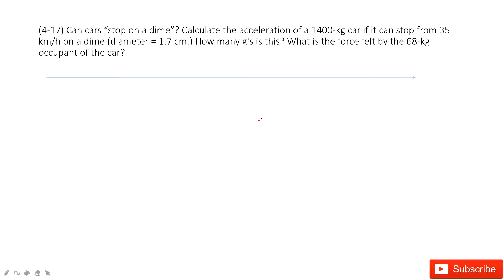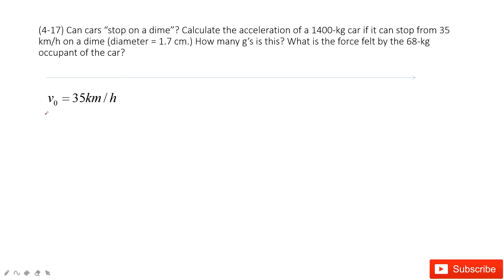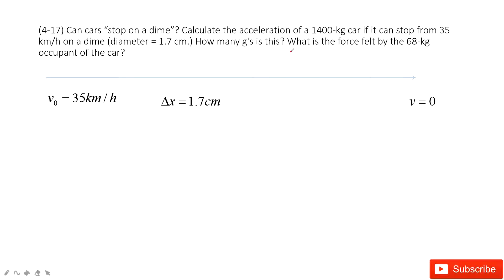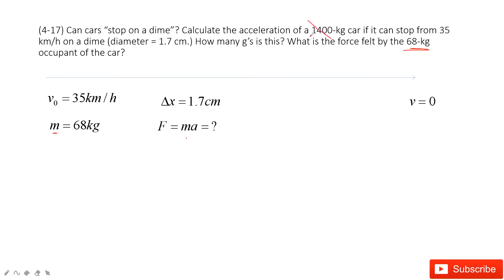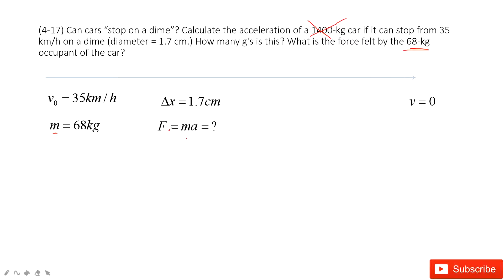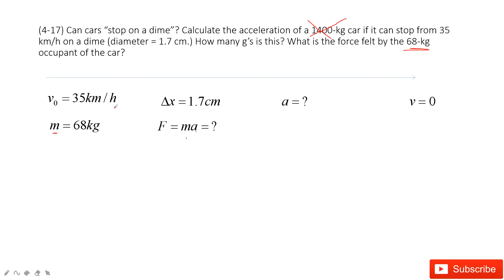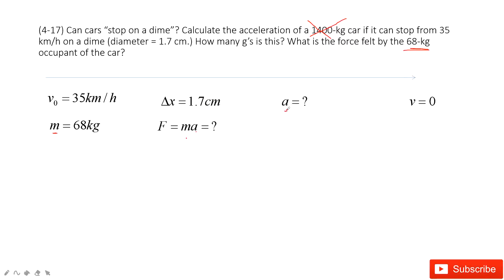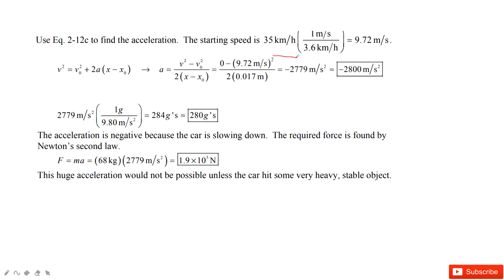(4-17) Can cars “stop on a dime”? Calculate the acceleration of a 1400-kg car if it can stop from 35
(4-17) Can cars “stop on a dime”? Calculate the acceleration of a 1400-kg car if it can stop from 35 km/h on a dime (diameter = 1.7 cm.) How many g’s is this? What is the force felt by the 68-kg occupant of the car?